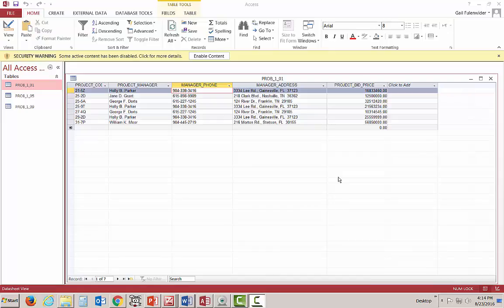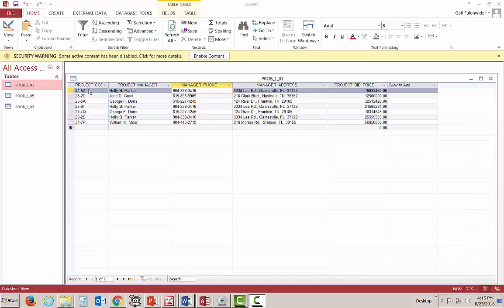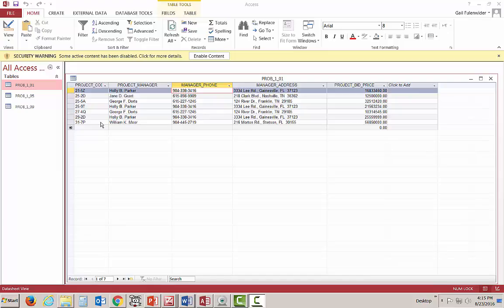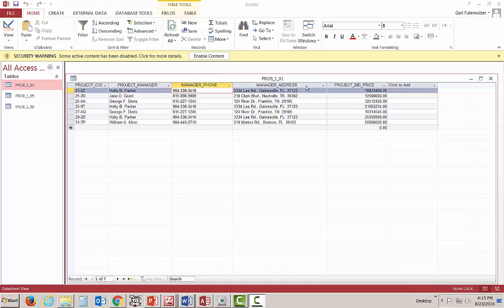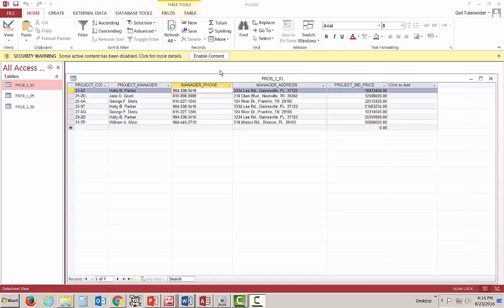Week One Basic Data Modeling Issues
Database Foundations - W1D1V2